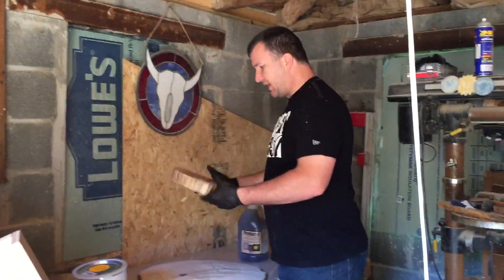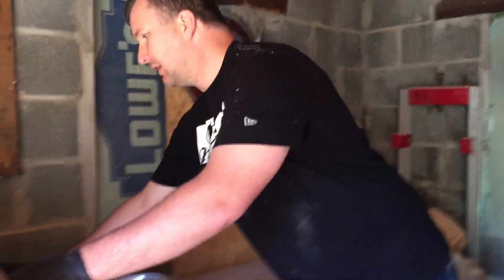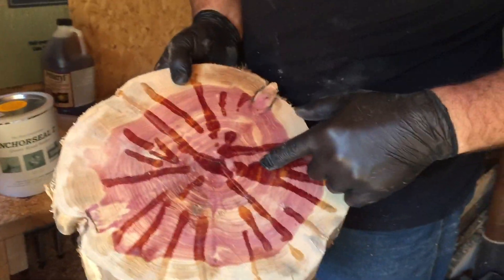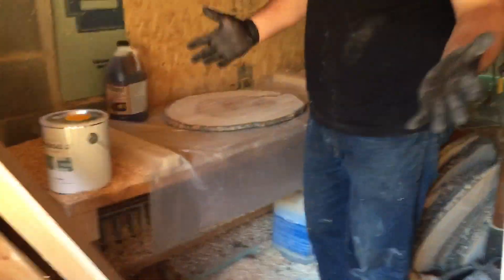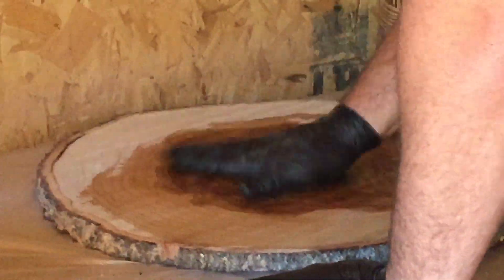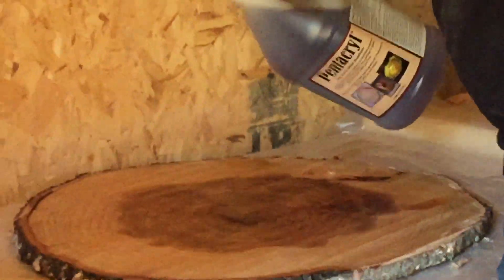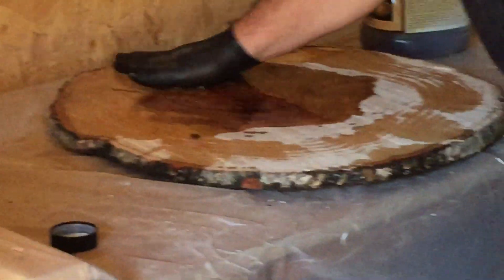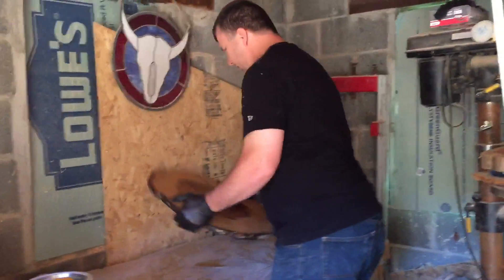Stabilizing large tree slices with Pentacryl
Applying wood stabilizer to prevent excess cracking.